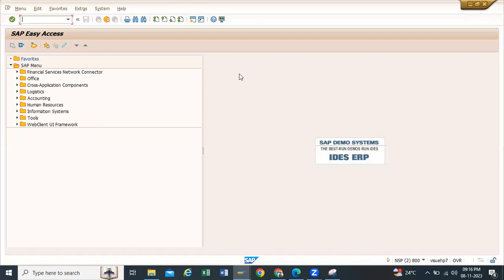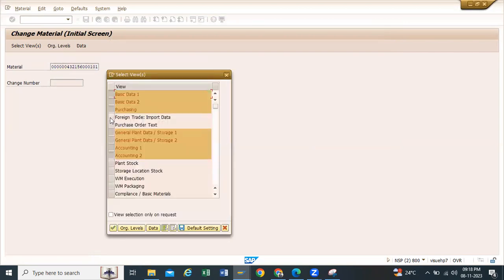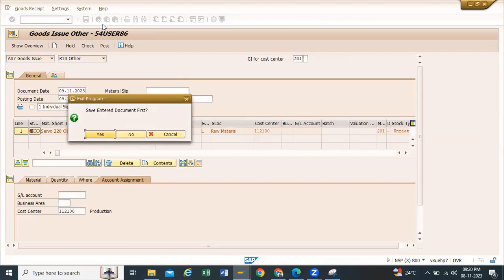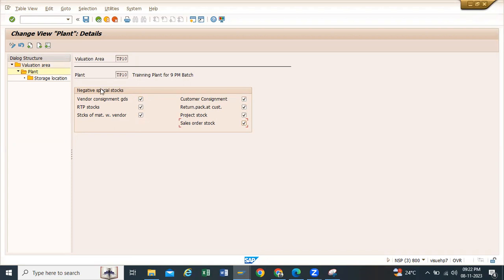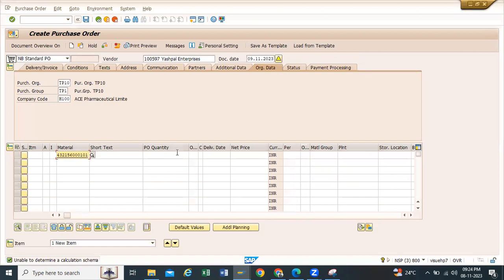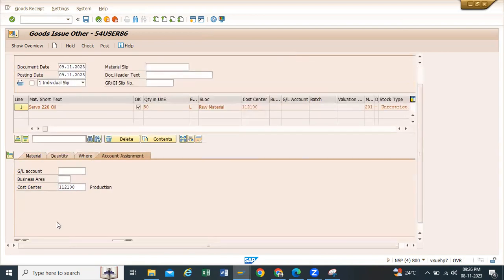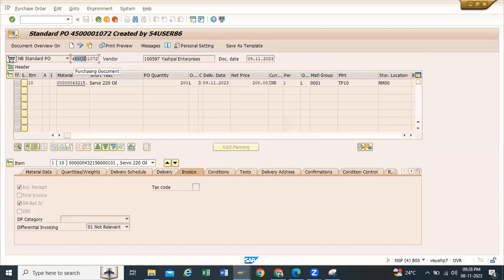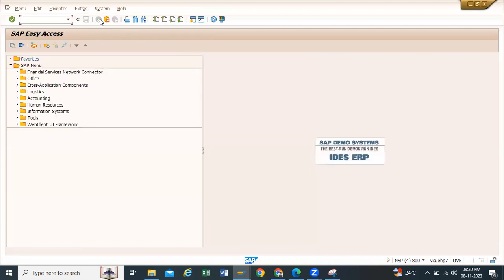SAP MM Negative Stock Handeling & Configuration